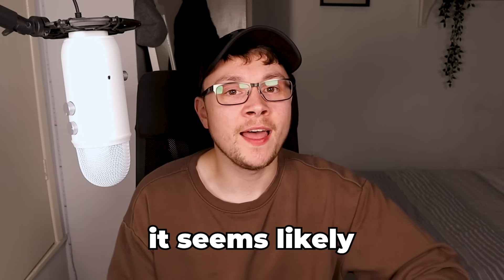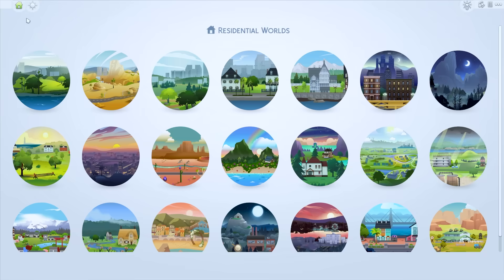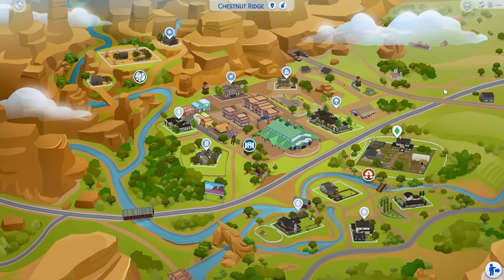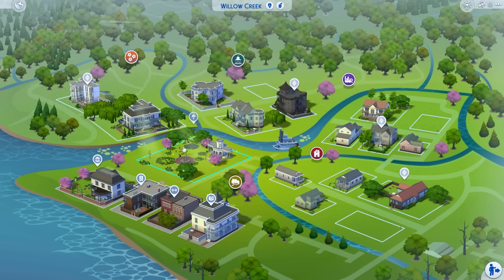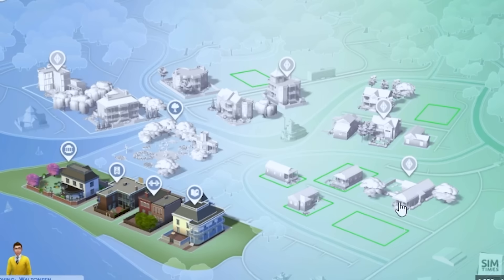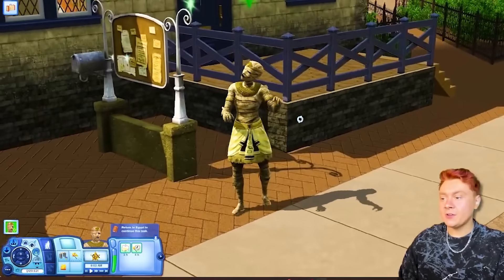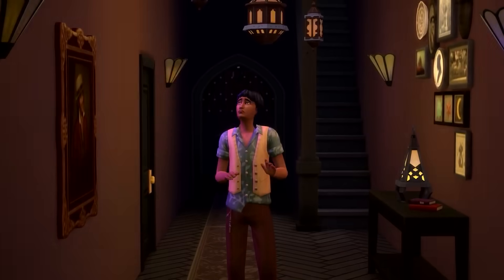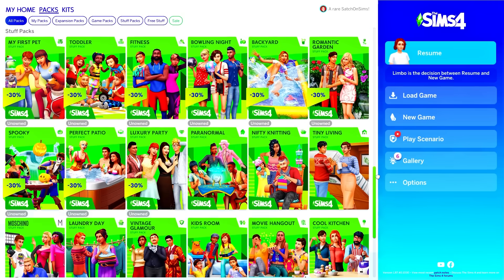A Sims 4 base game update might be coming soon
Sims 4 news and speculation about a potential upcoming Manage Worlds update to the base game!